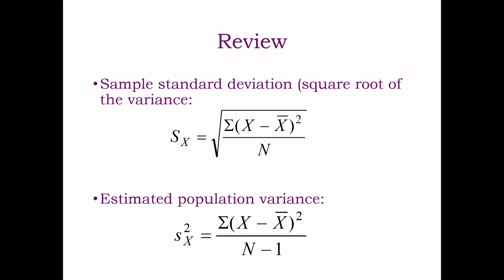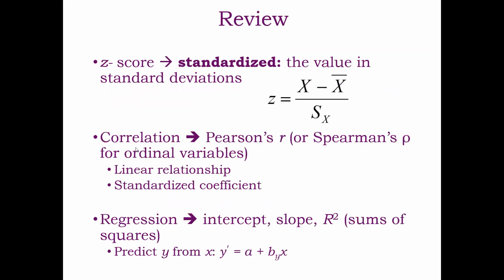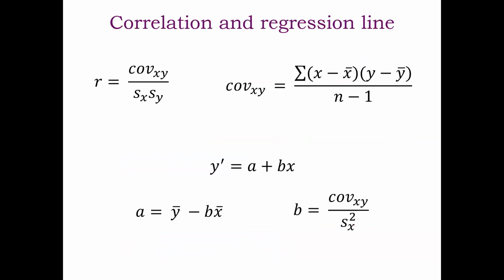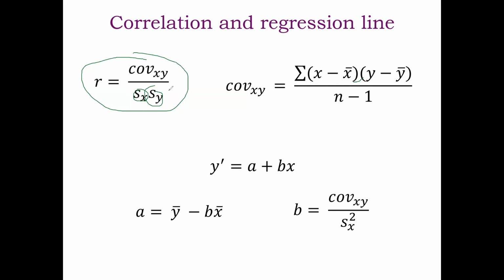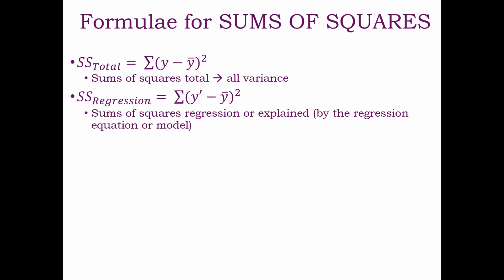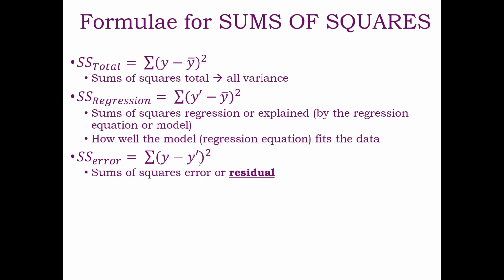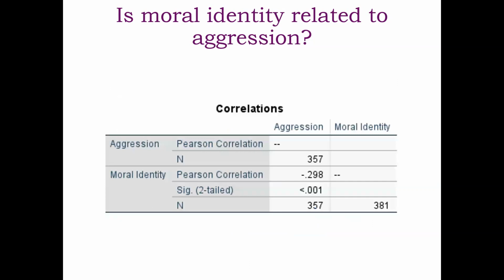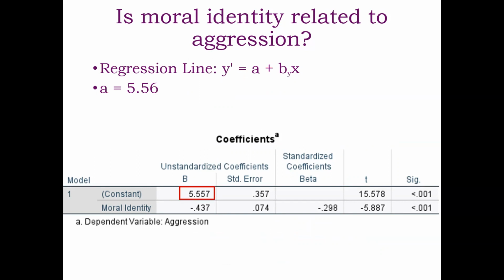Review SD, z, correlation, regression